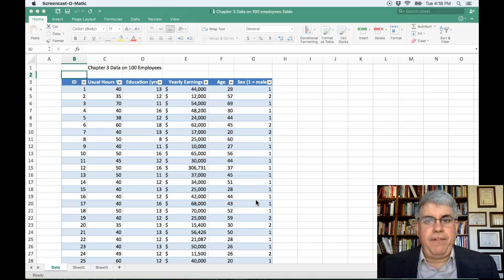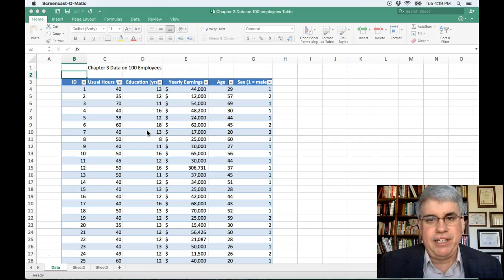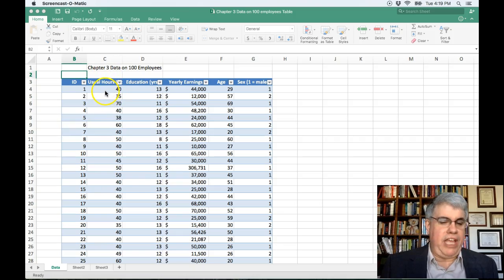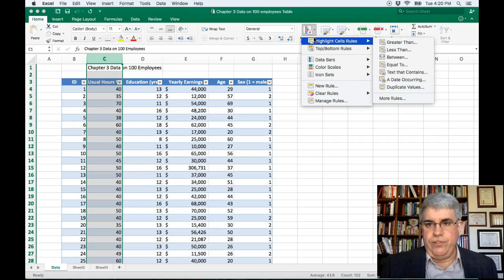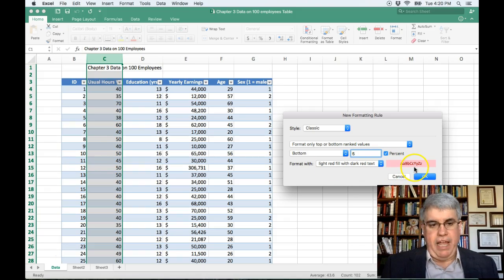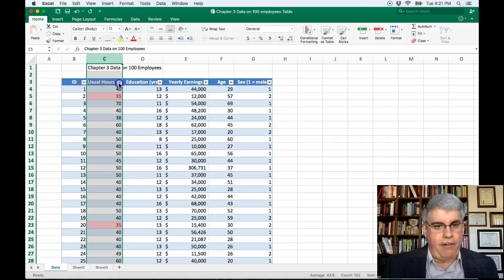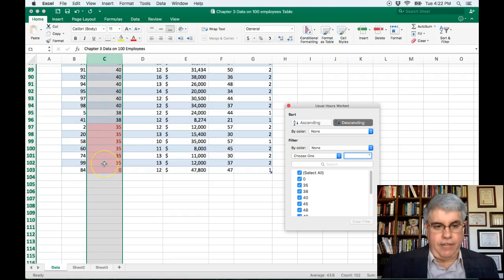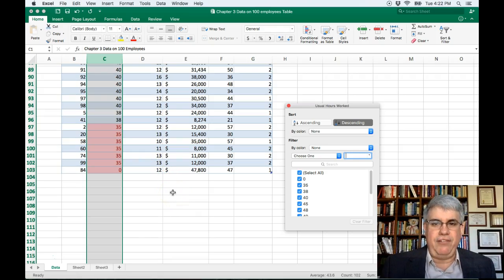How to Find Scores Below a Certain Percentile in Excel 2016 for Mac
This video provides an example of how to find scores below a specific percentile. We use the conditional formatting option in Excel.